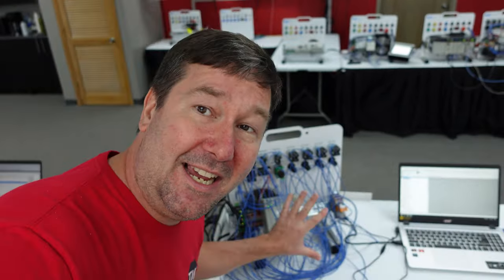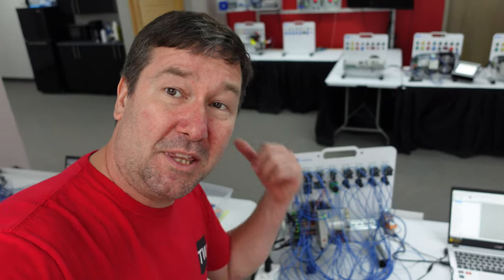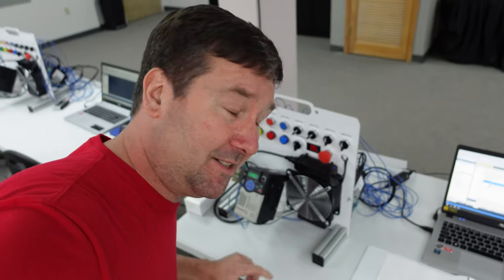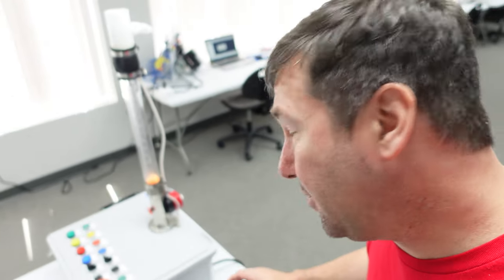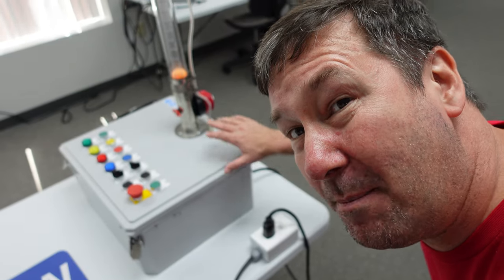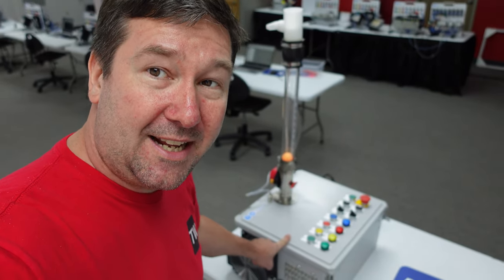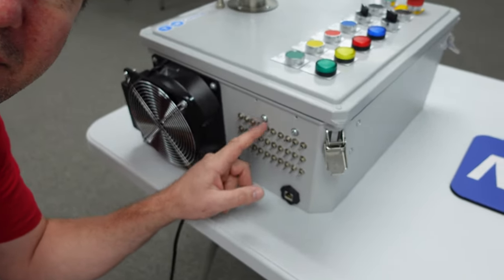PLC Training for Technicians. Learn to Troubleshoot Machines